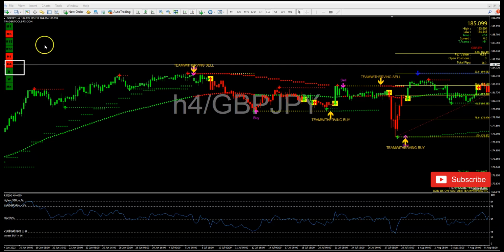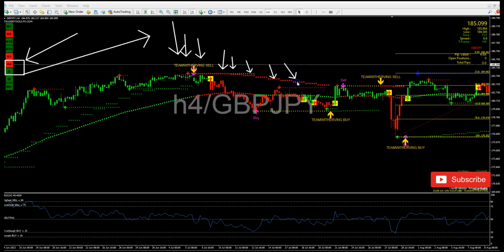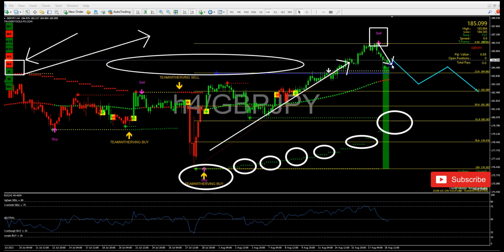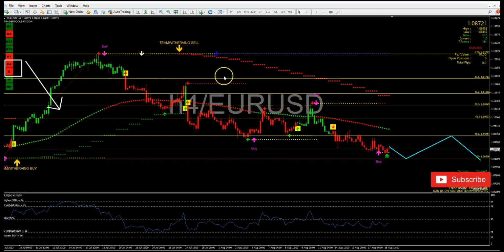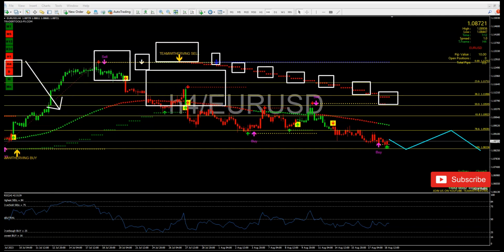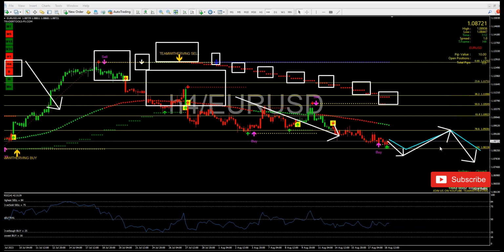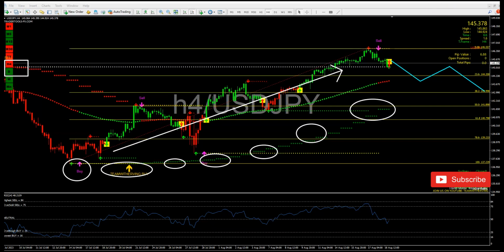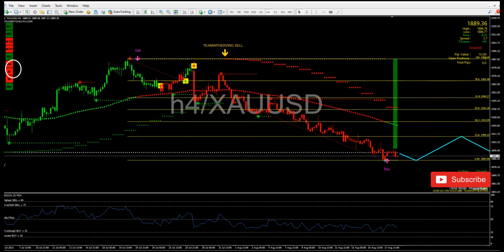The Ultimate 4-Hour Price Action Trading Strategy | Master the Markets!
To succeed in "Forex Trading," you must set goals and be positive, patient-focused, and persistent toward your forex trading strategies goals.​

Description:
Welcome back, traders, to another exciting episode of [Your Channel Name]! Today, we're diving deep into the world of Forex and stock trading with a strategy that's about to change the way you approach the markets. Get ready to learn about "The Only 4-Hour Price Action Trading Strategy You Will Ever Need."

📈 Are you tired of complex trading strategies that only lead to confusion? 📈
📉 Frustrated with indicators that promise the world but deliver mixed results? 📉

Well, you're in for a treat! In this video, we're breaking down a straightforward yet incredibly powerful approach to trading that's designed to simplify your trading journey and bring consistency to your results.

Hey there, traders! It's Team With ERVING here, and today we will unlock the secrets of a time-tested 4-hour price action trading strategy. Whether you're a seasoned trader looking to refine your skills or a beginner taking your first steps into the trading world, this strategy is about to become your new best friend. So, let's not waste any more time and dive right in!

 Before we delve into the strategy itself, it's important to understand the foundation – price action. We'll explain price action, why it matters, and how it forms the core of our trading strategy.

Why the 4-hour timeframe, you ask? We're about to reveal how this timeframe strikes the perfect balance between capturing significant market moves and providing you with enough time to make informed decisions. Get ready to witness the power of longer timeframes!

Now comes the exciting part – dissecting the strategy into its key components. From identifying support and resistance zones to mastering candlestick patterns, we'll walk you through step-by-step, ensuring you have a solid grasp of each concept.

 It's time to see the strategy in action! Join me as we analyze real-world trading charts, applying what we've learned to make calculated trading decisions. This live demonstration will bring everything together and showcase how the strategy can be a game-changer for your trading career.

 Successful trading isn't just about strategies – it's also about managing risks and understanding trader psychology. We'll provide you with valuable insights on how to protect your capital and maintain a disciplined mindset, even in the face of market fluctuations.

 The journey doesn't end here! We'll discuss the importance of backtesting your strategy and practicing in a risk-free environment. Remember, practice makes perfect, and we're here to guide you every step of the way.

There you have it, traders – "The Only 4-Hour Price Action Trading Strategy You Will Ever Need." By the end of this video, you'll be equipped with a powerful tool that can transform your trading experience. Remember, trading requires dedication, education, and continuous refinement, but you're on the path to success with the right strategy.

Risk warning: Trading foreign exchange and futures on margin carries a high level of risk and may not be suitable for all investors.